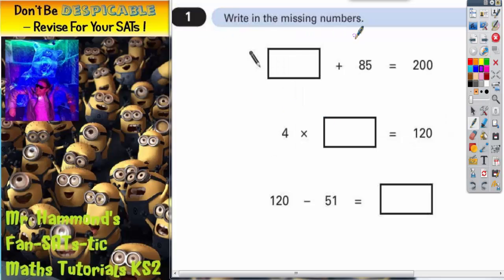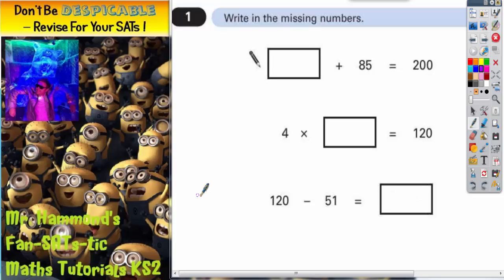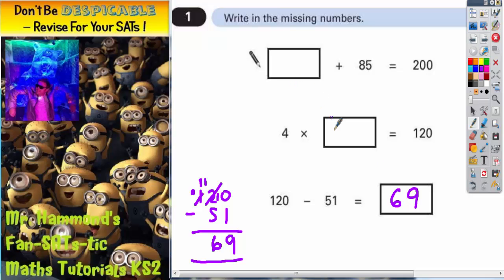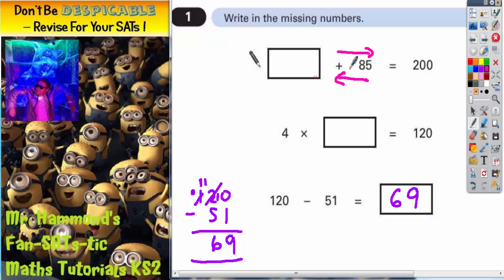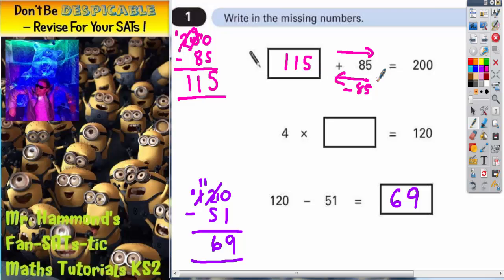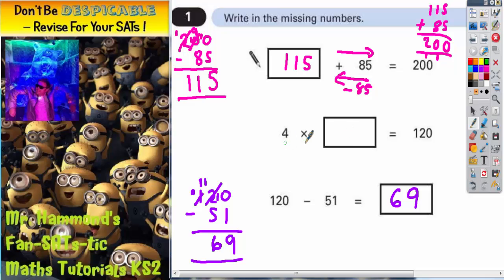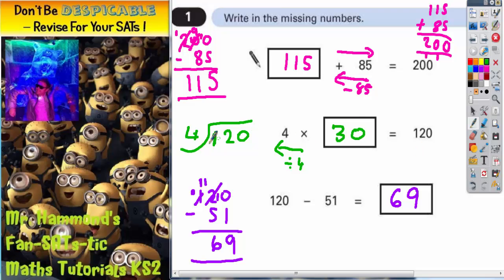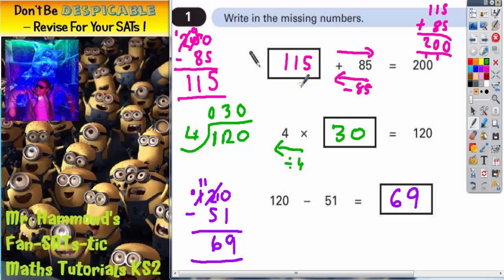Maths KS2 SATS 2004A Q1 ghammond